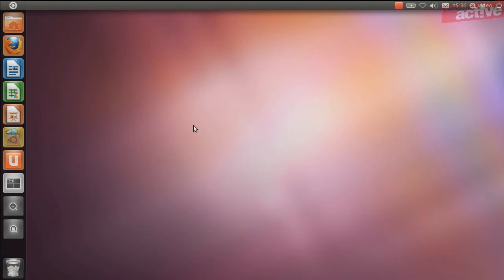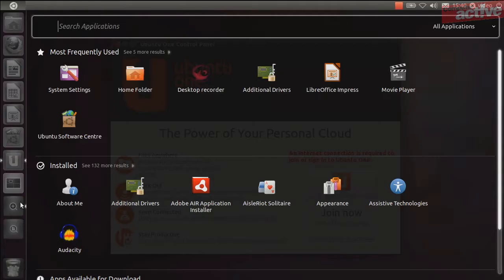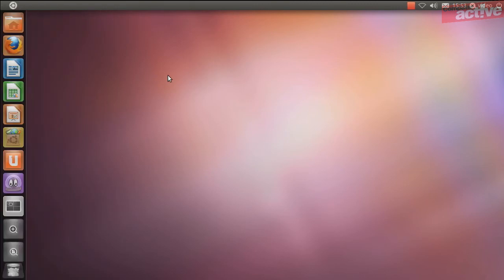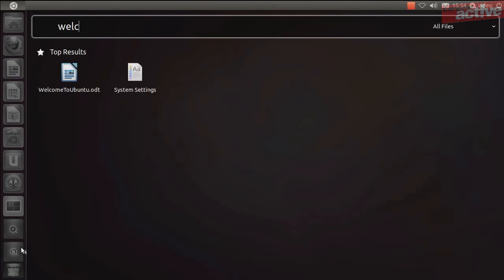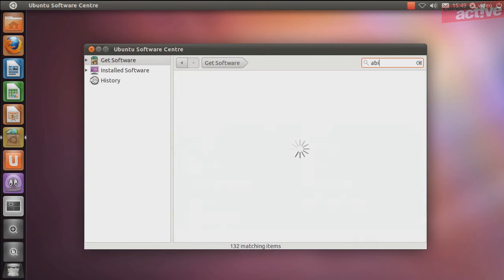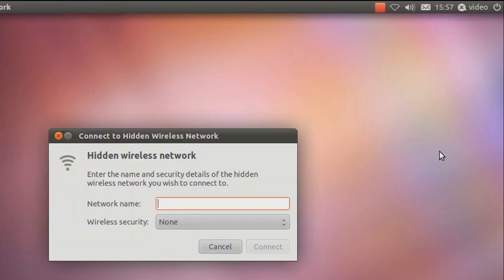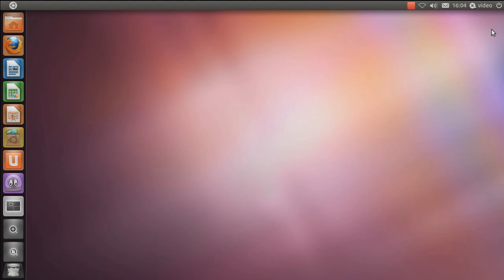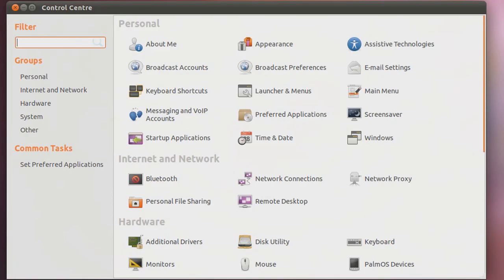Introducing Ubuntu 11.04 [HD]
Ubuntu 11.04, has a different look to previous versions. We cover the Launcher, installing programs, connecting to a wireless network and finding your files